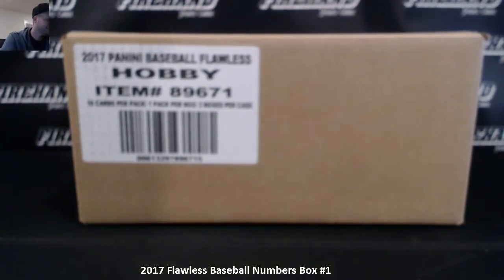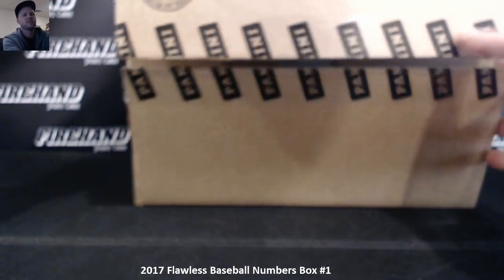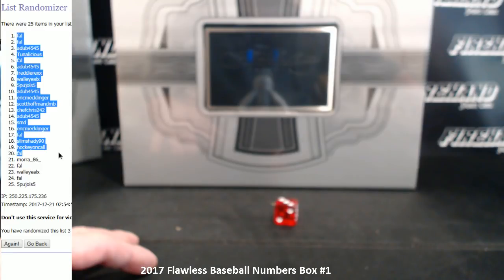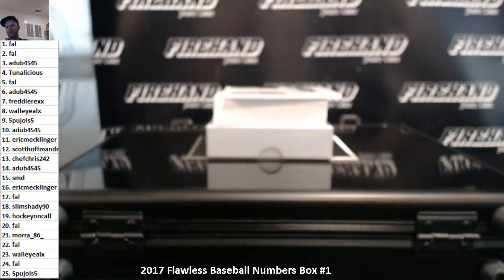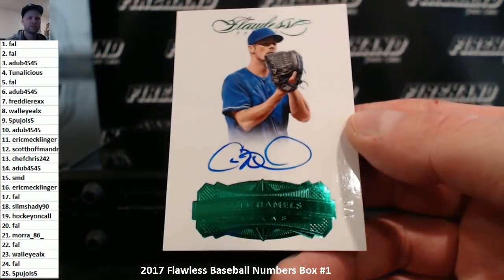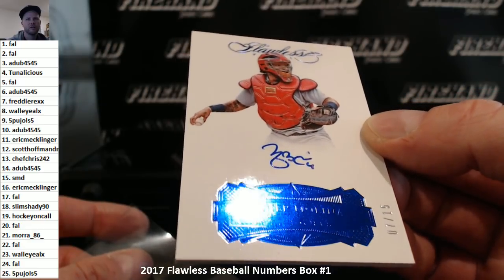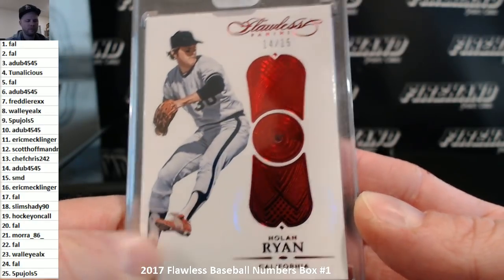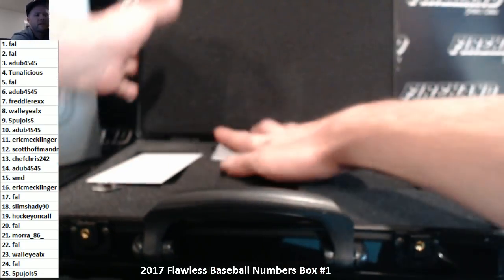2017 Flawless Baseball Random Numbers Box #1 ~ 12/20/17